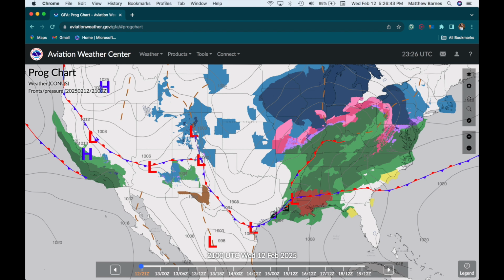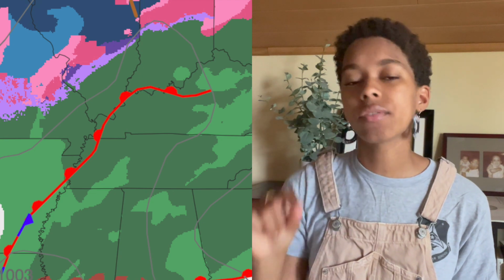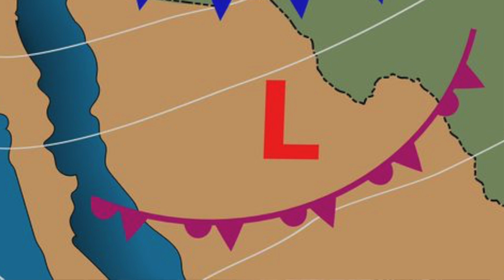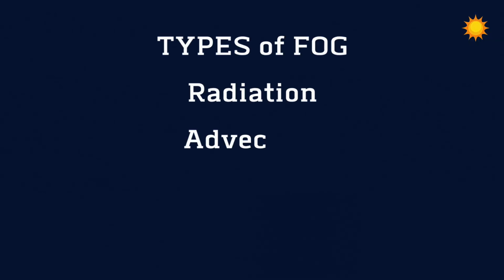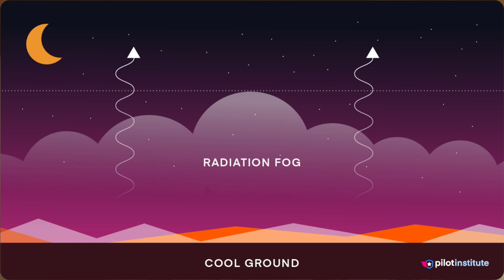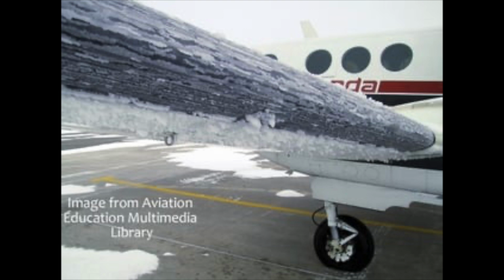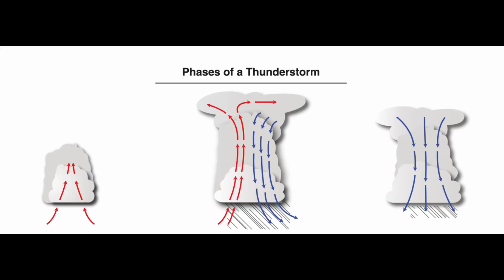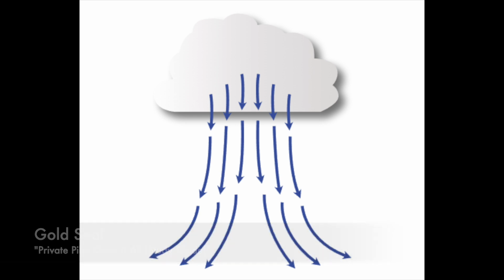Journey to Flight | Oral Prep - Weather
Prog Chart (Fronts, Pressure)
Fog
Airmet, Sigmet
Thunderstorms, microburst, wind shear
Icing